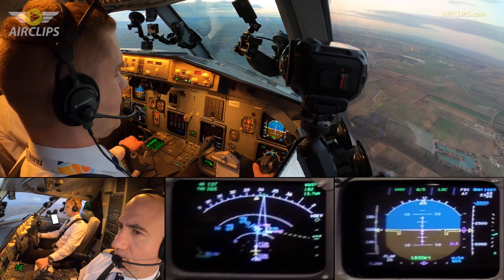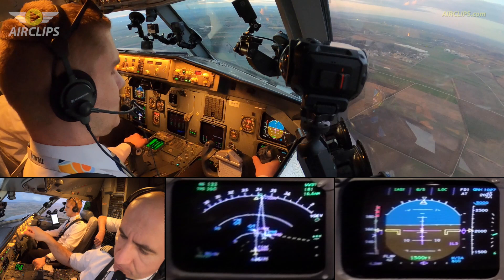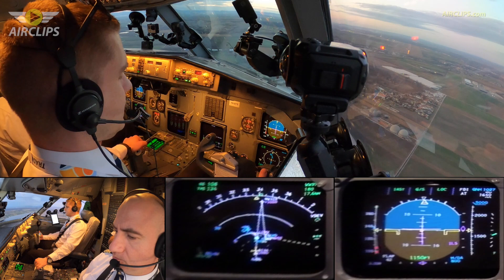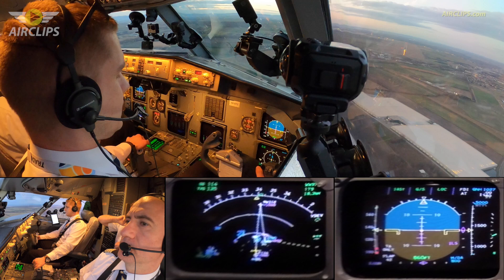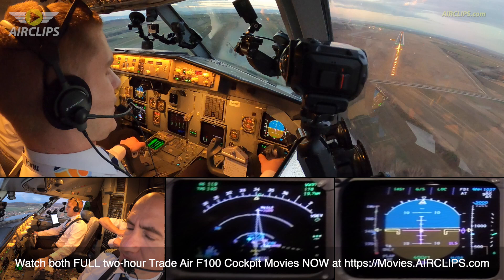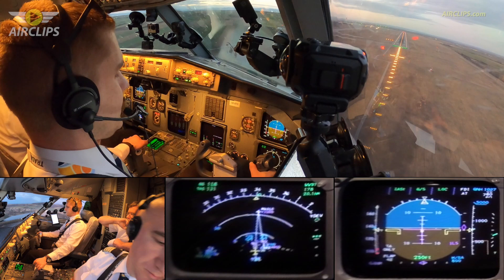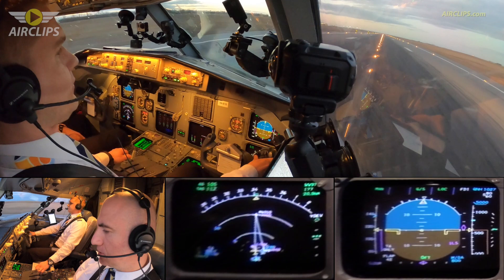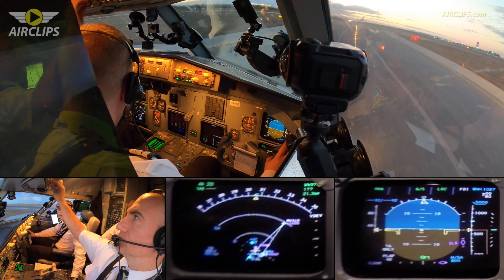Beautiful classic Fokker 100 of Trade Air landing in Vienna, Austria! [AirClips]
This is an exclusive short clip derived from our full Ultimate Cockpit Movie, available for free at Movies.AirClips.com

In February 2021 Patrick and his AIRCLIPS.com Team had the great pleasure to visit Croatian ACMI charter specialist Trade Air at it's Zagreb HQ and to join two full Fokker 100 flights all the way from Zagreb via Madrid to Vienna. The amazing cockpit crew of three (including Line Check Captain) gents, JJ, Gabor and Antonio, takes you along for an extremely entertaining, informative and fun trip! Both full-length Ultimate Cockpit Movies are available at Movies.AIRCLIPS.com - ENJOY!!!

TD4